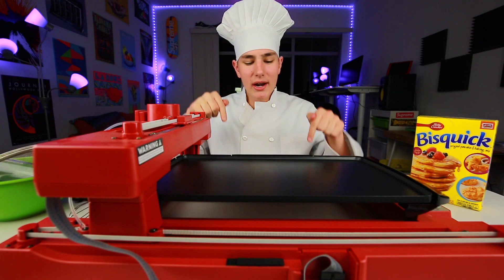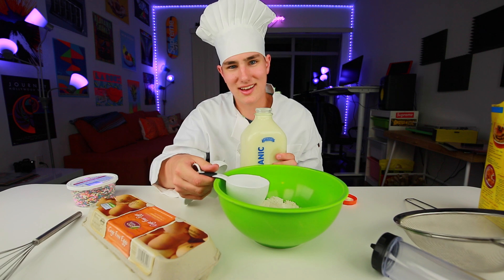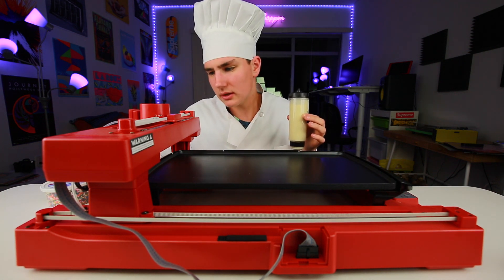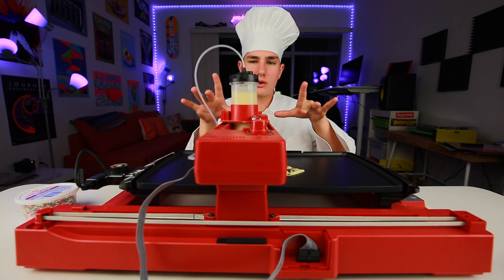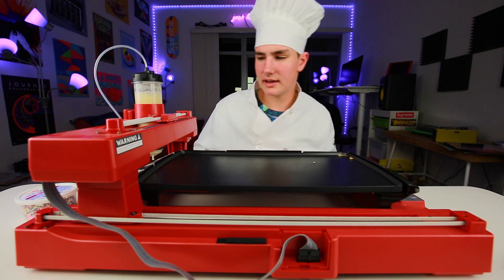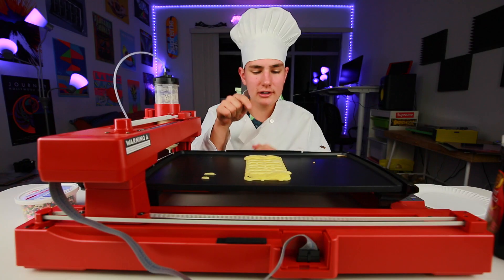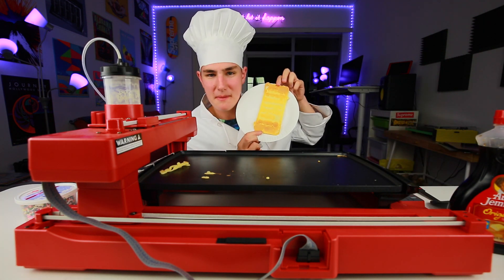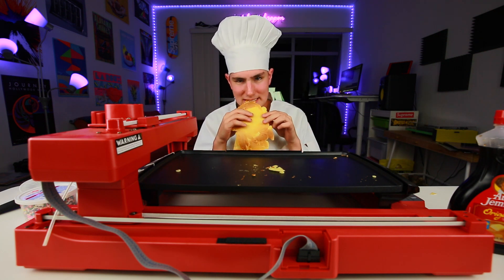3D Pancake Printer Actually Exists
Are you a pancake lover, but get tired of the circle pancakes? It’s 2016 and you can print a Superman logo onto your pancakes. LETS GO!

More Stuf That Actually Exists!

About TechSmartt
Hey I'm Keaton from TechSmartt and I make videos showcasing the coolest tech around. Yeah, that sounds like my mom wrote that first part, but really I find the coolest tech that exists. From overpriced headphones to showing off tech that somehow exists in this world.